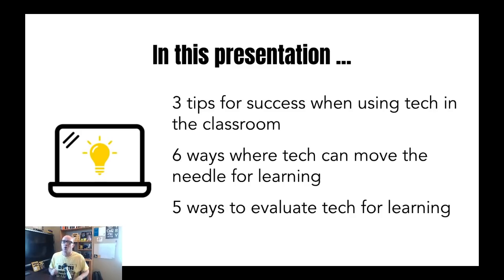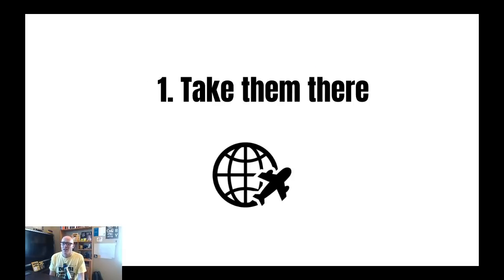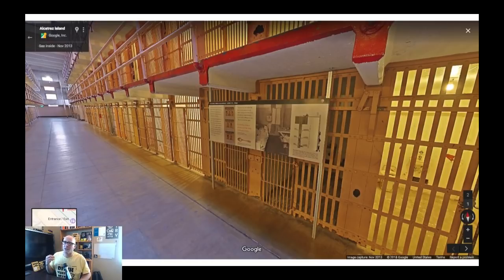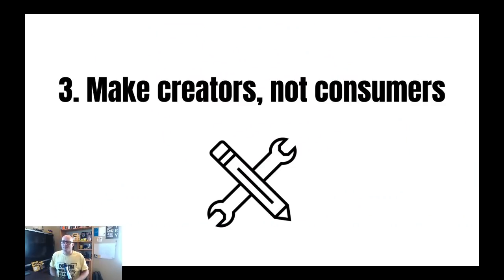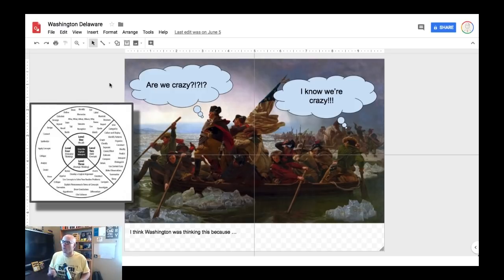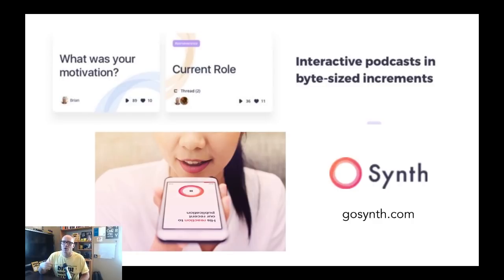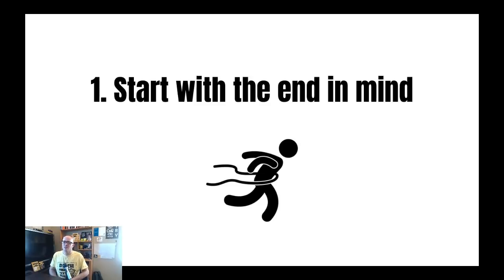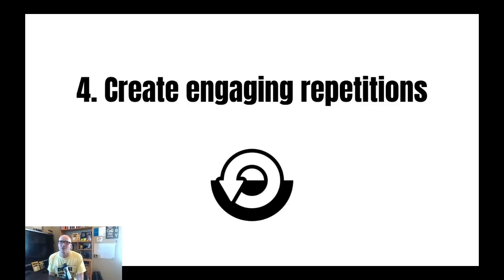Six Practical Ways to Amplify Learning with Technology with Matt Miller (Ditch Summit)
It's easy to feel overwhelmed by tech in the classroom. We wonder if using it will actually make a difference. In this presentation, Matt Miller shares six ways to use tech to boost learning. This video is packed full of ideas and advice to make the most of your classroom tech.

See more videos like this -- and get a certificate of completion for professional development credit You can also get downloadable PDF notes from all presentations and interact with others through our social media and Flipgrid channels.